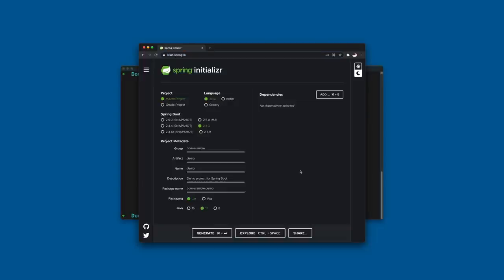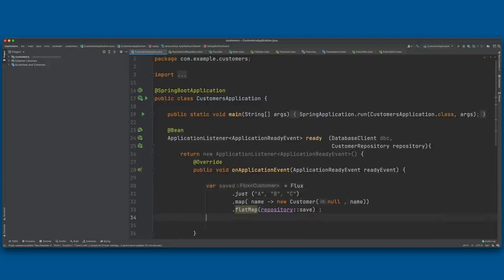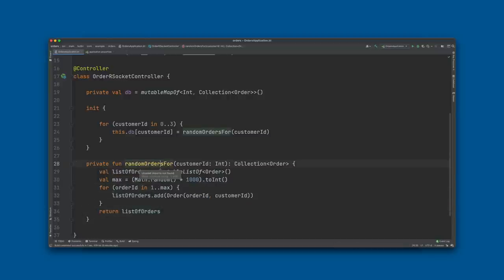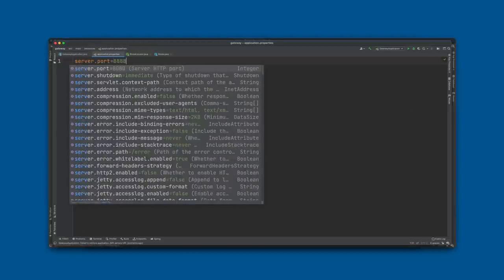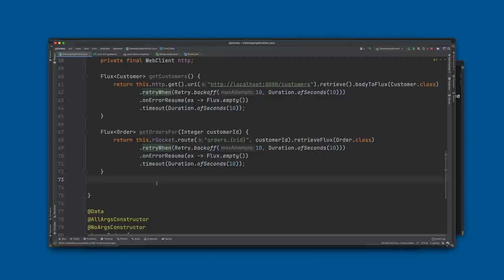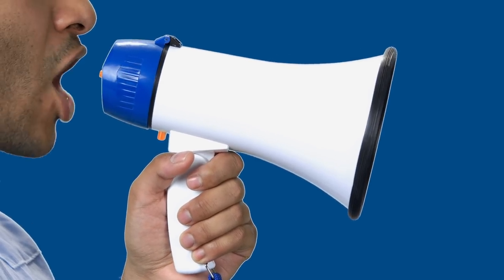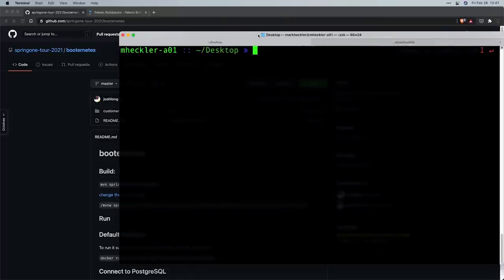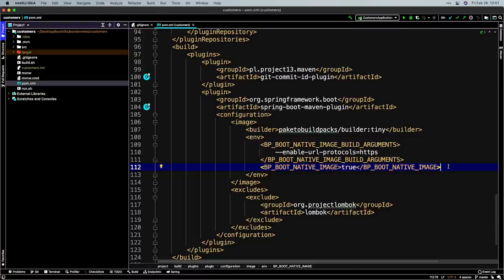SpringOne Tour 2021: # Booternetes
Join Josh Long, Nate Schutta, Mark Heckler, Cora Iberkleid, Paul Czarkowski, and Tiffany Jernigan for this journey from code with Spring Boot to production on Kubernetes. For more great Tanzu, Kubernetes, and Spring content, check out our VMware Tanzu channel